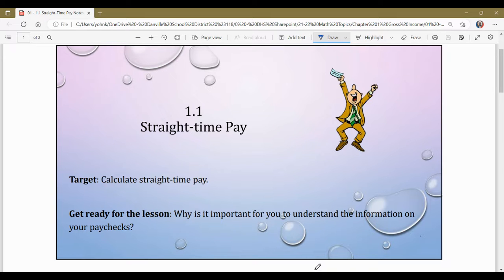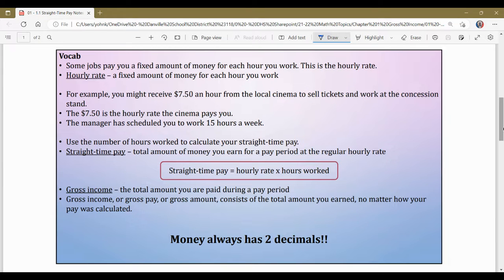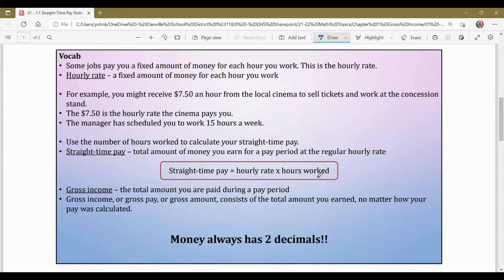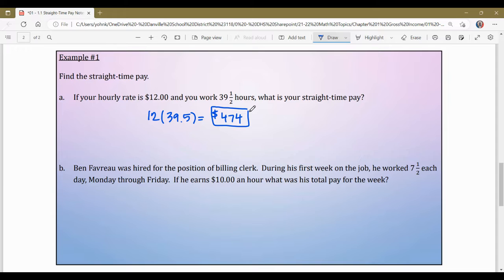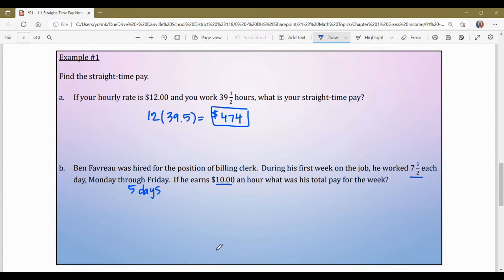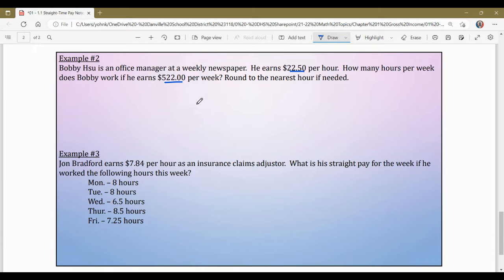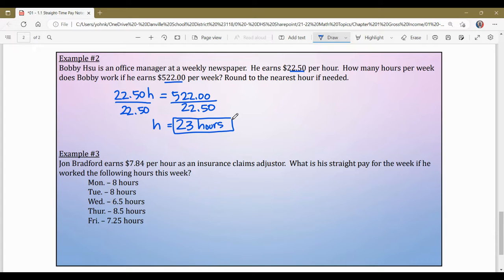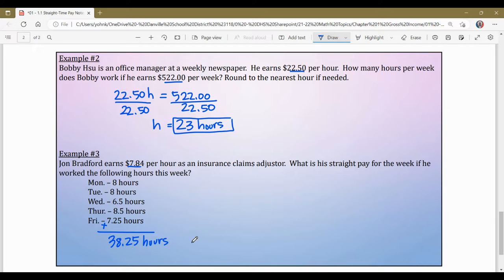Math Topics - 1.1 Video